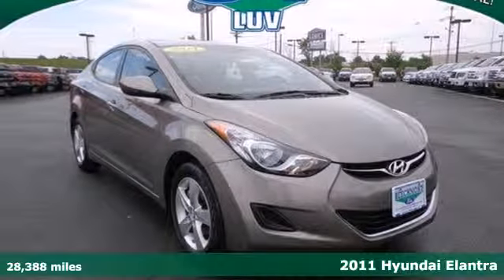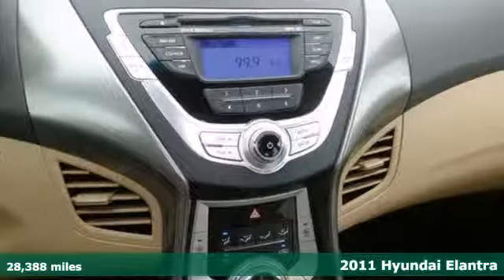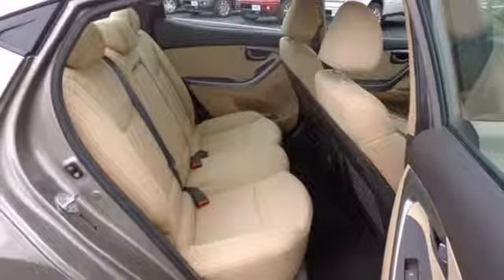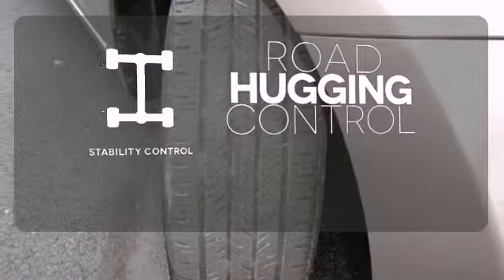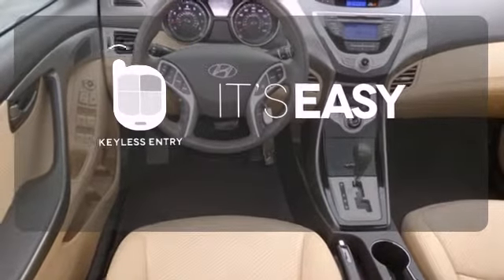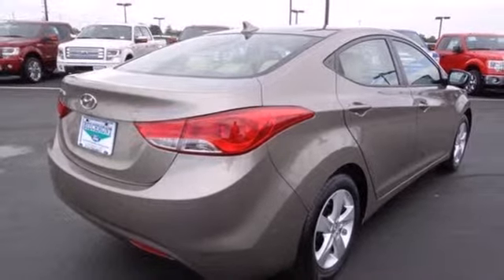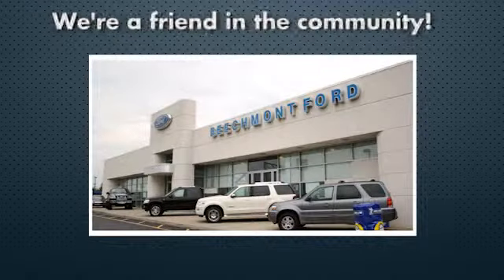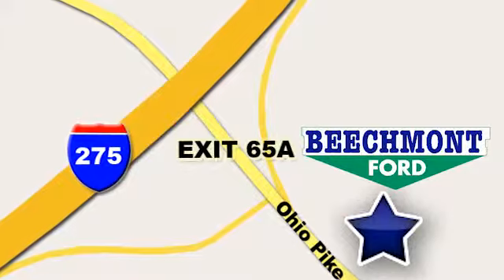2011 Hyundai Elantra Cincinnati Dayton, OH T14-2003A - SOLD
Year: 2011
Make: Hyundai
Model: Elantra
Trim: GLS
Engine: 4 Cyl. 1.8L
Transmission: Automatic
Color: Desert Bronze Metallic
Interior: Beige
Mileage: 28388
Stock #: T14-2003A

Address:
600 Ohio Pike